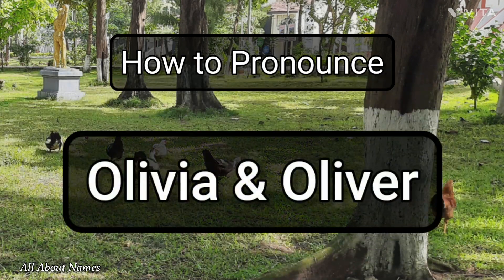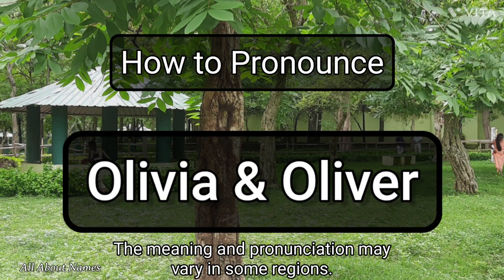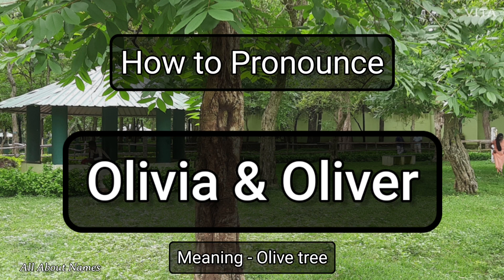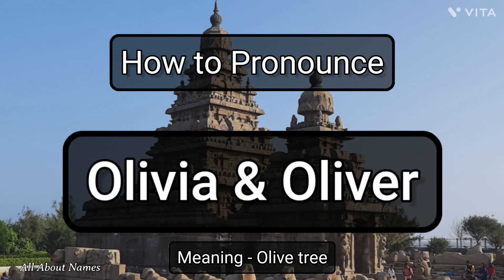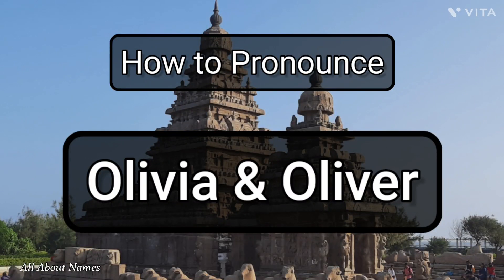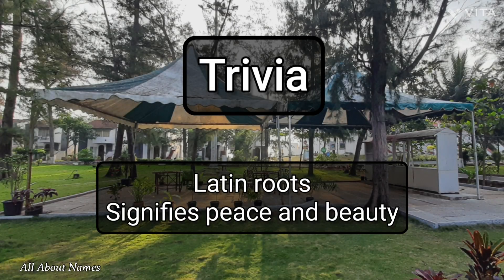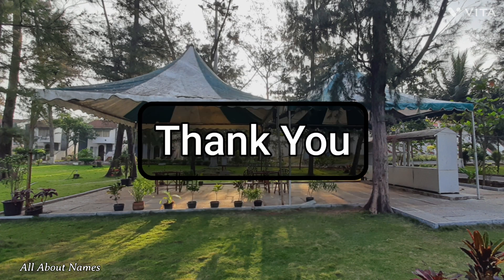How to Pronounce Olivia and Oliver Differently - Pronunciation and Meaning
This is how we pronounce the names, Olivia & Oliver, differently.

Gender - Olivia is feminine and Oliver is masculine
Meaning - Olive tree

Automated voice (using CLOVA Dubbing) has been used in this video for better clarity.

"All About Names" is a YouTube channel, dedicated to names. It contains thousands of videos for pronouncing names and a few hundred videos for suggesting names.

Channel Audience

We have designed our channel to appeal to English-speaking-audience. This would include all English-speaking-countries and countries like India, with a large audience for English content. Our videos are most relevant to viewers from the following countries.

1. India
2. United States
3. United Kingdom
4. Australia
5. Canada
6. New Zealand

That said, we are happy to see trusted followers from all over the World.

Viewer Benefits

We provide answers to questions on the following topics.

1. Name pronunciations
2. Name meanings
3. Baby name suggestions and ideas

Our channel is a great resource for Christian, Hindu, Sikh and Muslim baby names.